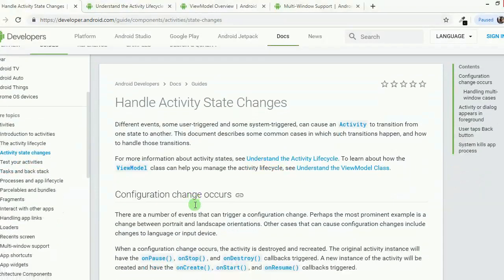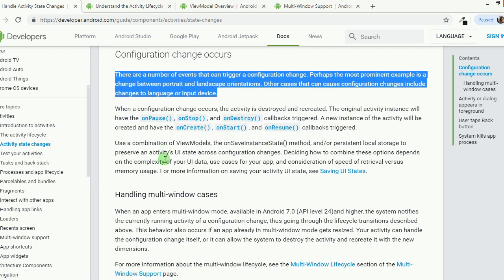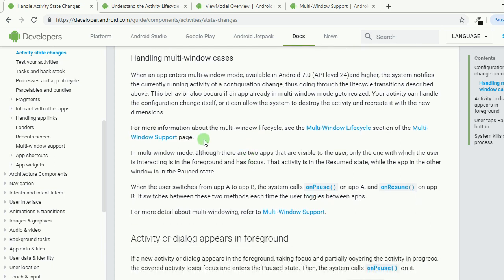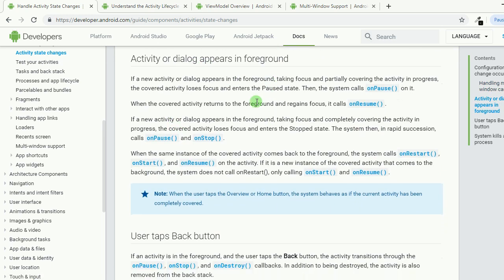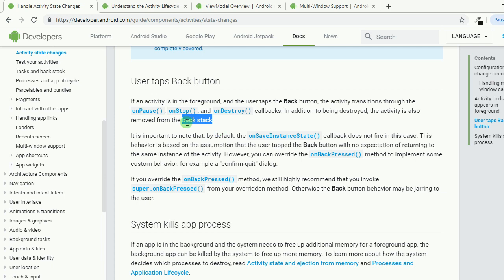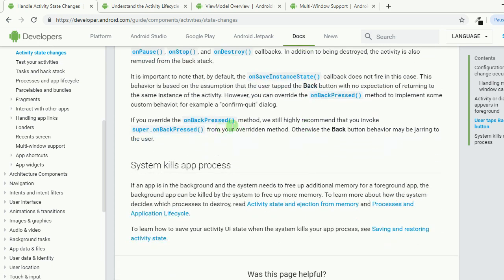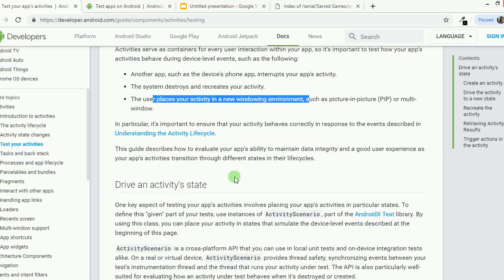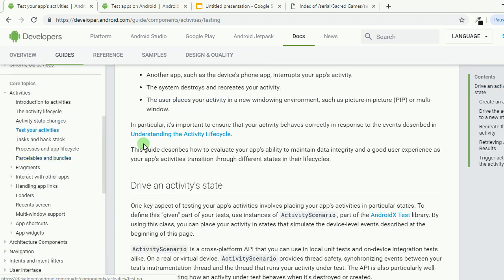30 - Handling Activity State Changes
Here we discuss Activity State Changes - in which cases the Activity Changes its states and methods associated with the same.